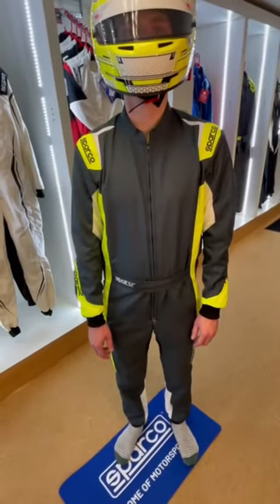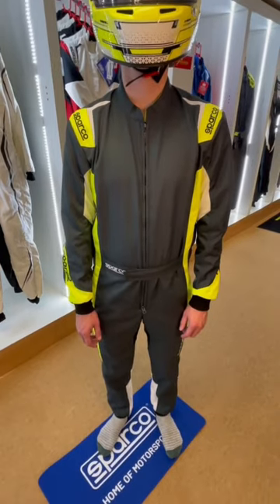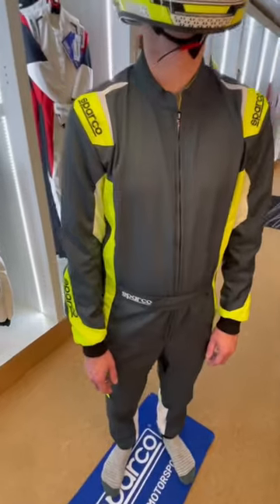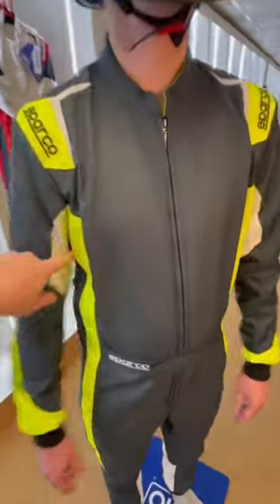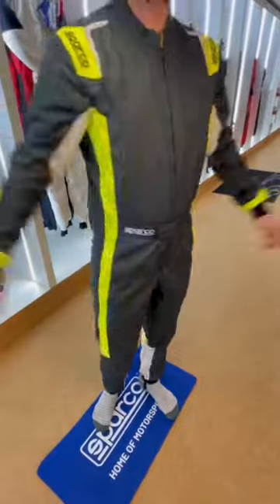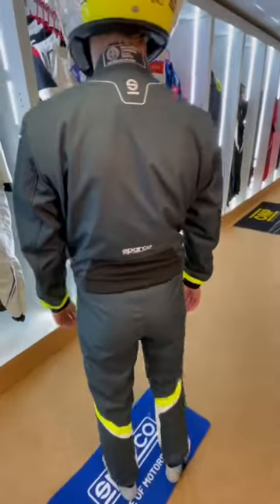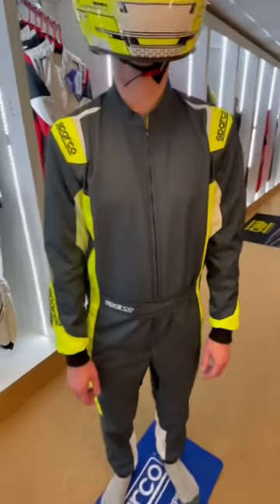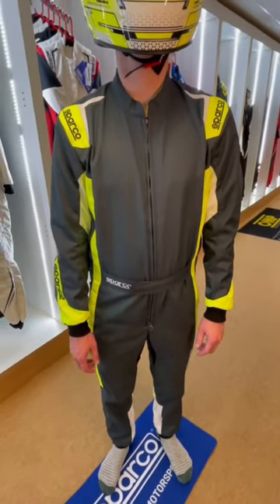Sparco kart racing suit